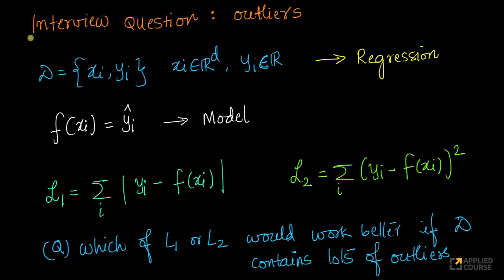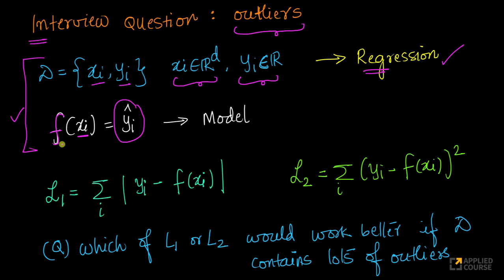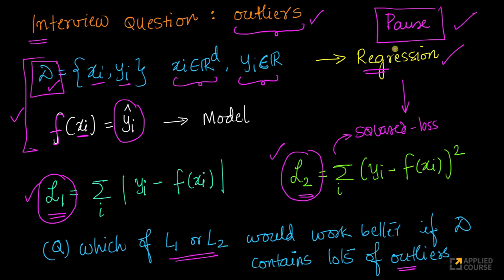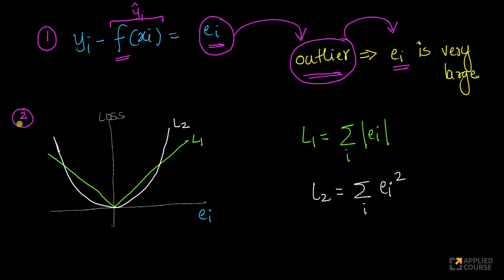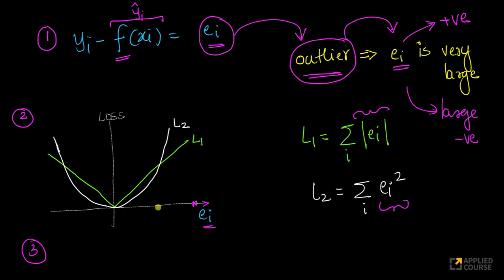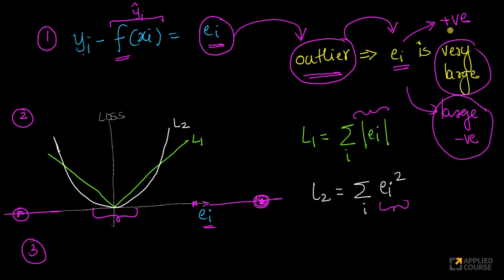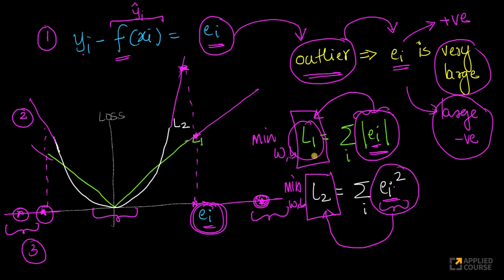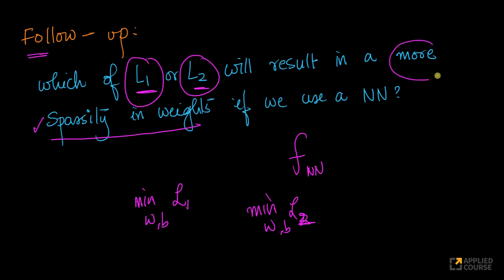Machine Learning Interview Question: Outliers and Loss Functions